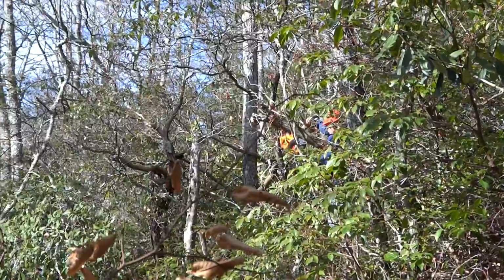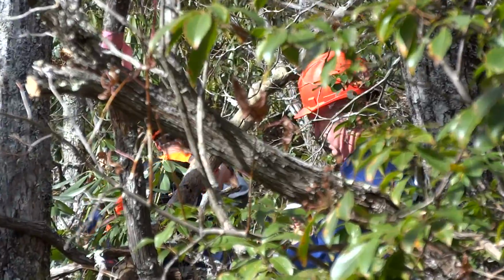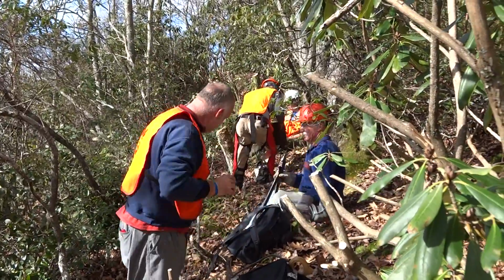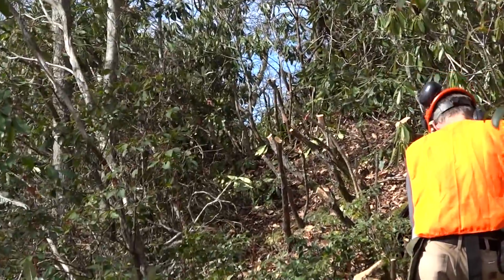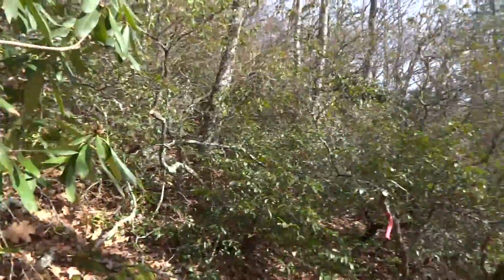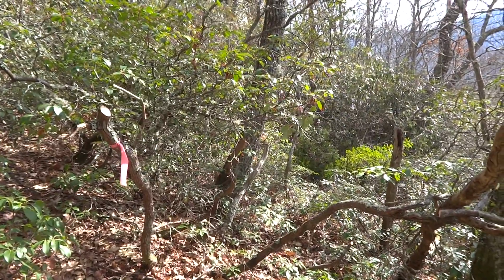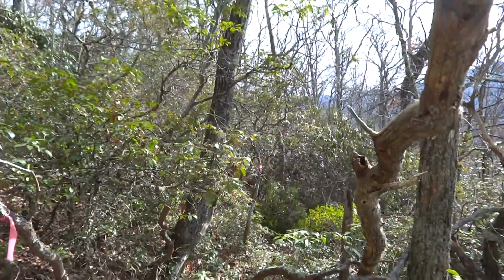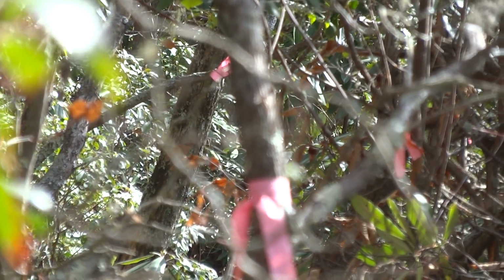AT Maintenance 12/4/12 (Little Rock Knob relo)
Lunchtime amongst the rhododendrons.  TEHCC Trail Maintainers stopped clearing the rhodos on Little Rock Knob long enough for a lunch break.  Eventually this will  be a relocation on the Appalachian Trail.